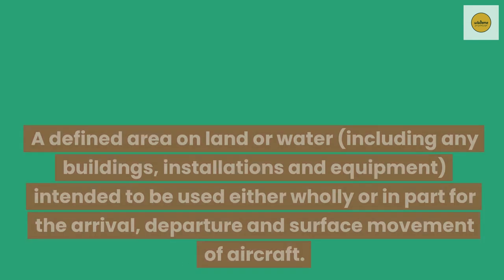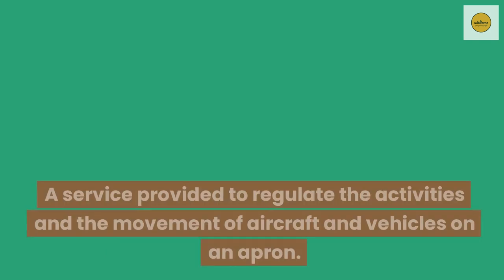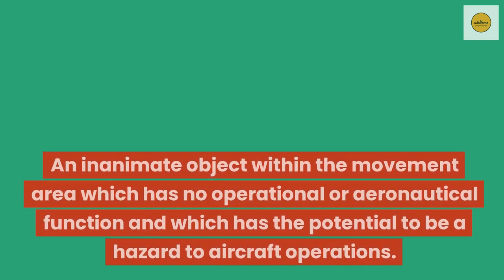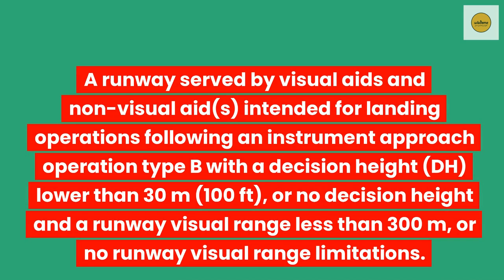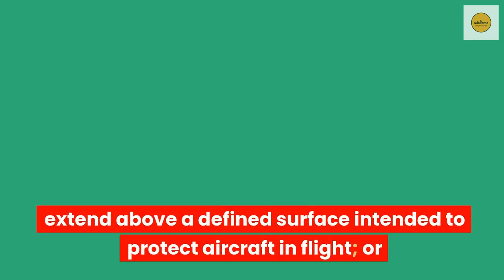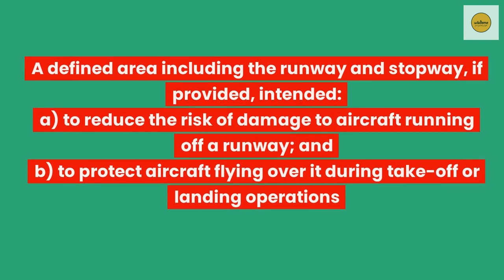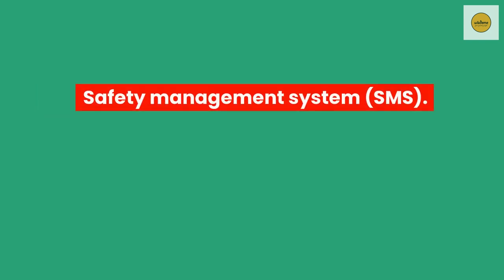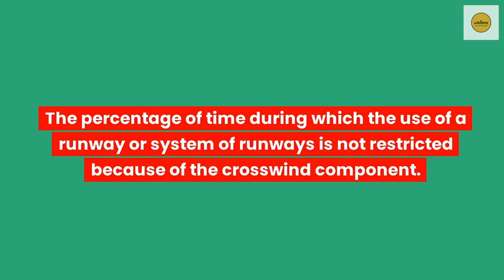Unlocking Airside Operations: Key Definitions! (Chapter-1/part-1)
Have you ever wondered how aviation stays safe and organized worldwide?

Look no further! In this channel, we break down ICAO Annexes, the essential guidelines nations follow to maintain uniform safety measures, efficient operations, and eco-friendly practices in the skies.

Join us to learn how these Annexes impact your flying experience.